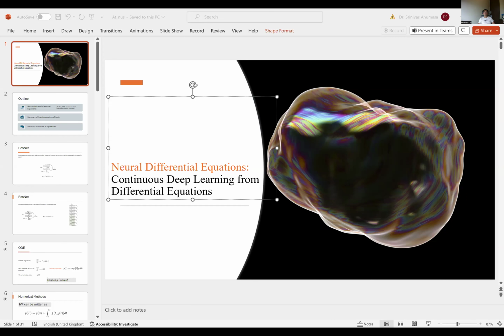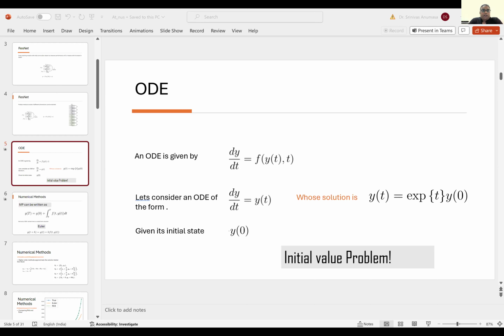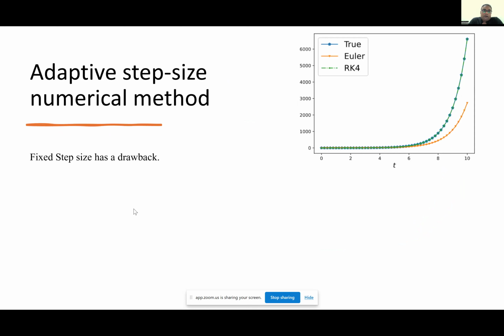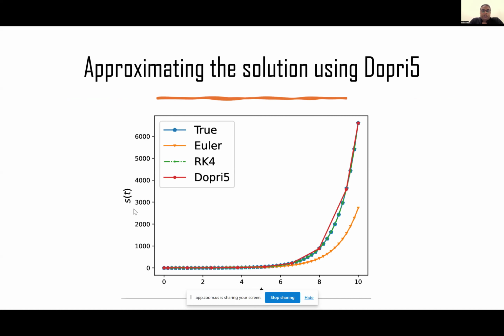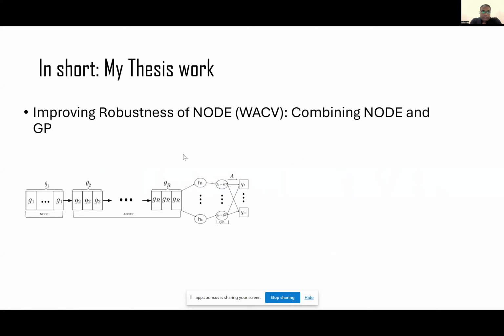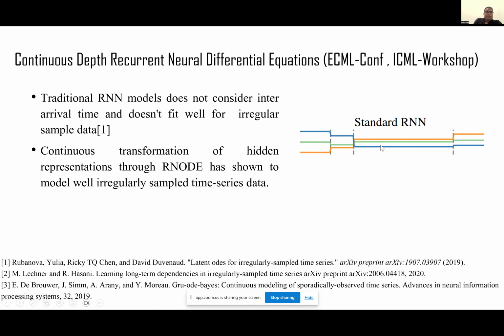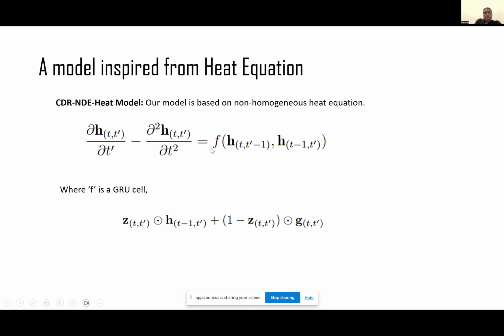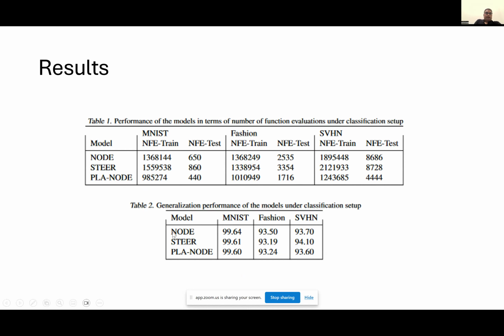Neural Differential Equations:Continuous Deep Learning fromDifferential Equations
by Srinivas Anumasa